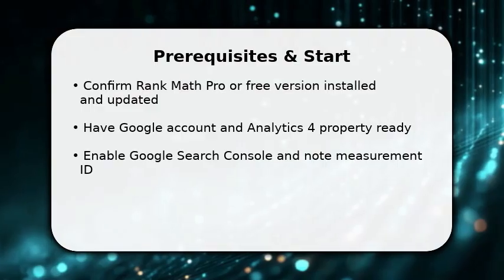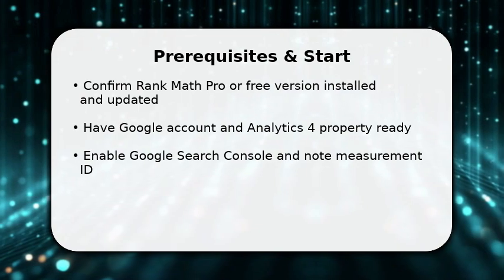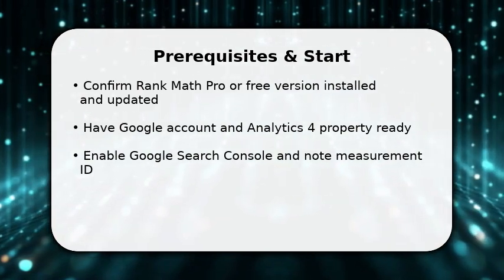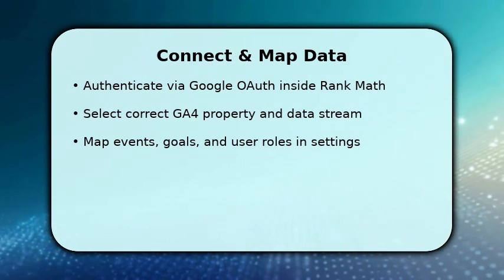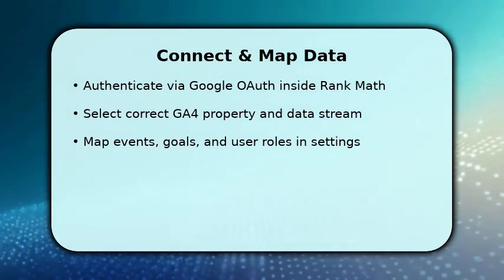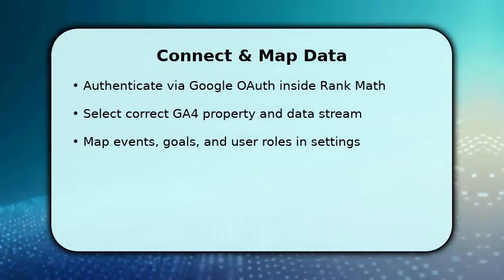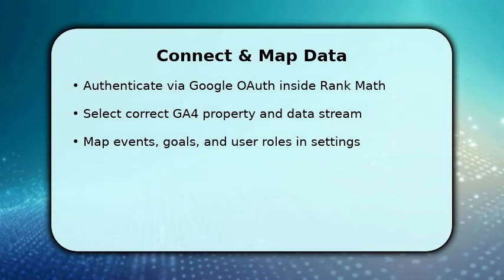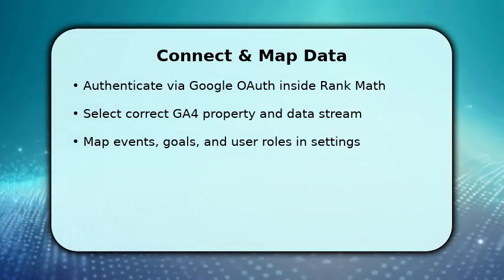How to Setup Google Analytics with Rank Math - Step by Step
How to Setup Google Analytics with Rank Math - Step by Step | 🔒 Surfshark VPN Deal — Stay private and secure. $1.99/mo + 3 Months Free ▸

Learn the step-by extricate process of integrating Google Analytics with Rank Math to track and analyze your website's performance. This video guide provides clear instructions, from installation to interpretation.

Google Analytics, Rank Math integration, website tracking, step by step setup, performance analysis, data insights, conversion rate optimization, SEO tools, analytics dashboard, site metrics